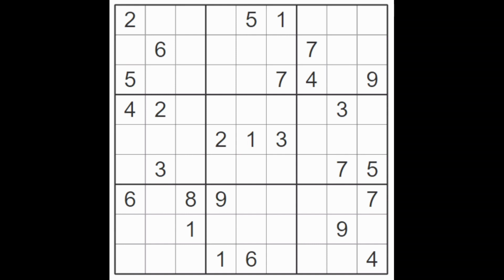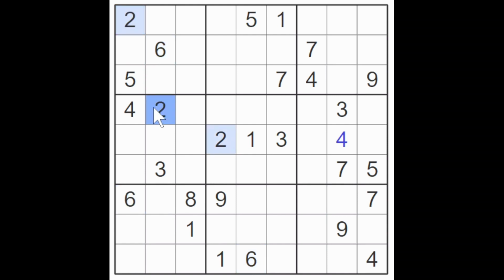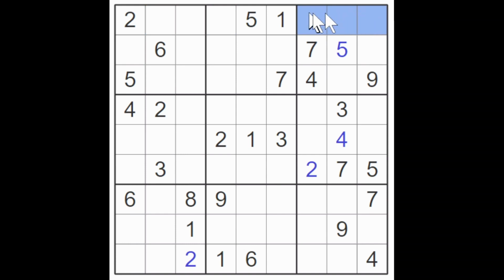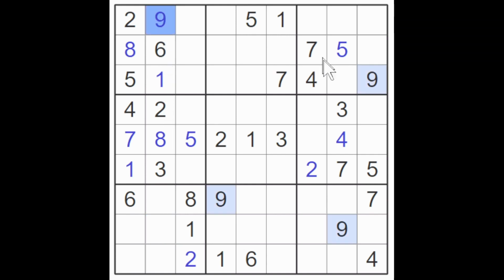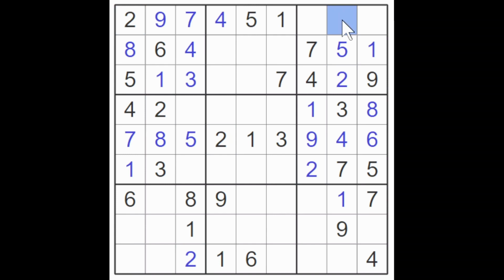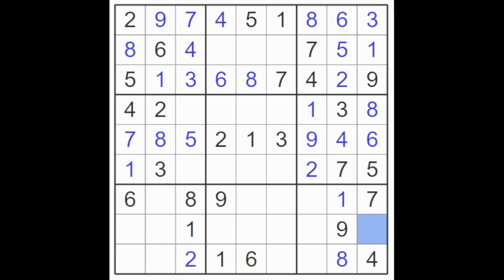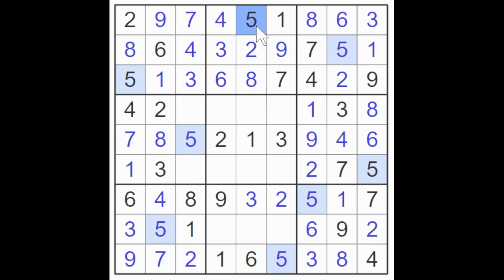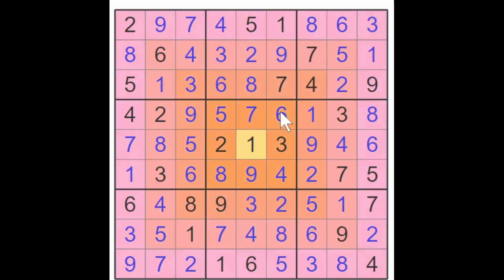An embarrassingly easy extreme puzzle :-(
This puzzle isn't difficult, but please try to solve it before continuing to watch the video